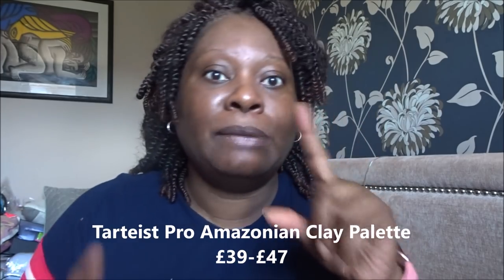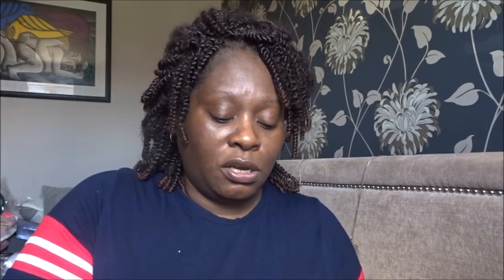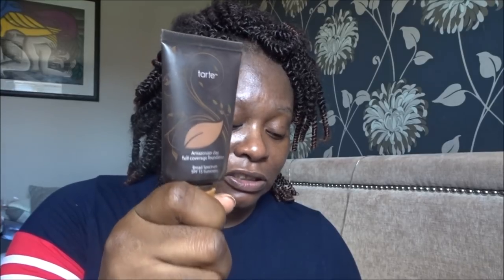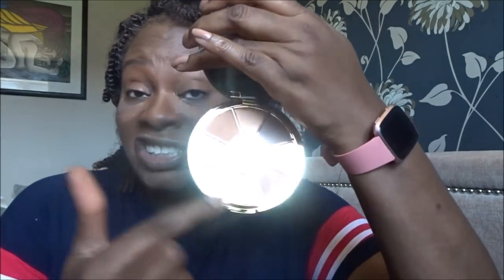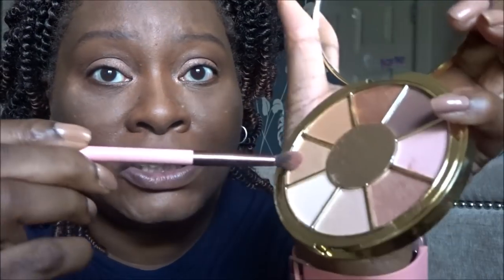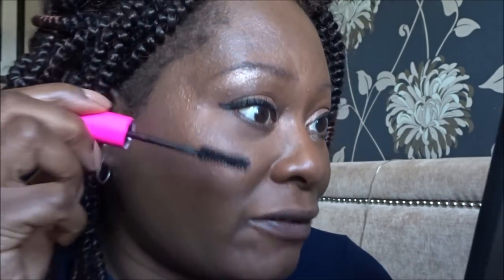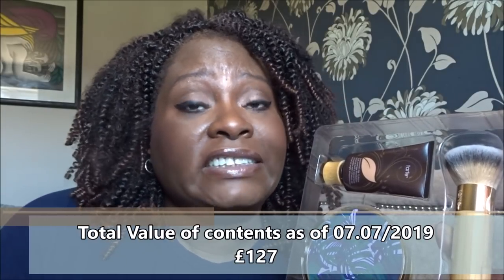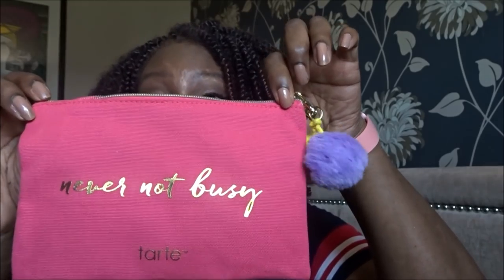QVC Tarte Effortless Essentials 5 Piece Collection- Full Face Try On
Superdrug- 2%
Lookfantastic = up to 10%/£20 cashback
Feelunique = 4%

Thanks,
Sandra xx